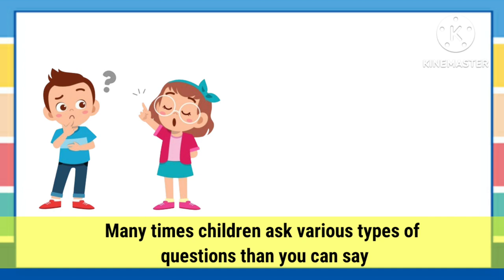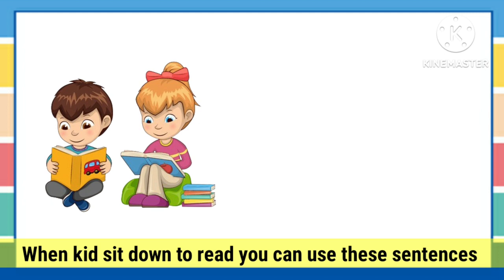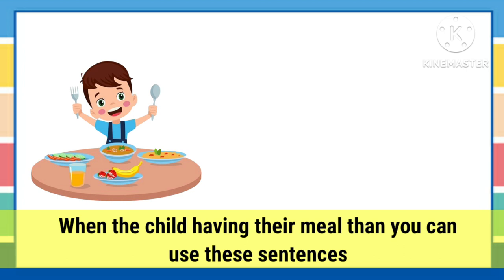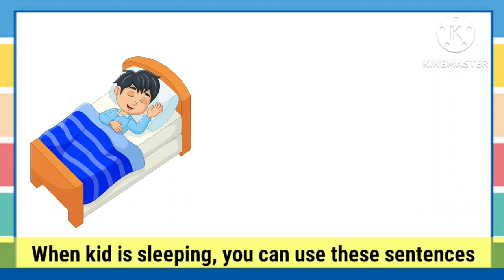How to speak English with Kids | Daily use english Sentences for Kids | Spoken english at home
How to speak English with Kids || Spoken English at home || Daily use small Sentences for Kids

Hello everyone,
Are you looking for How to speak English with Kids? Daily use small Sentences for Kids - Learn Spoken English at home, than you are at the right place, in this video you will lear that how you can talk english with your Kids in very easy way. The sentences I will teach you today these are short and very simple. Made with just two or three words. These sentences are very short but very useful. These sentences you can use everywhere from office to home. These short sentences will help you speak English faster. So without further delay let's join and learn useful sentences and enjoy it.